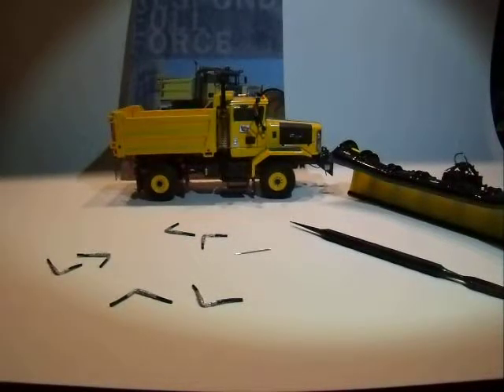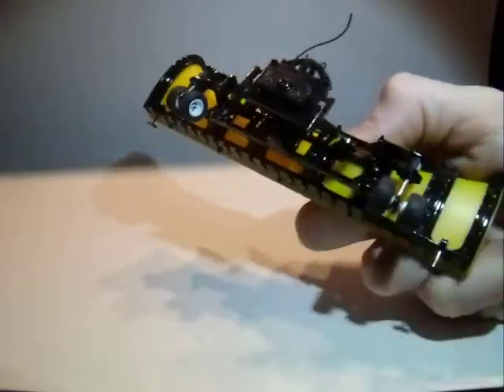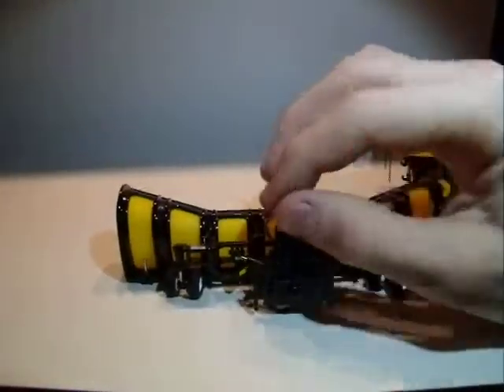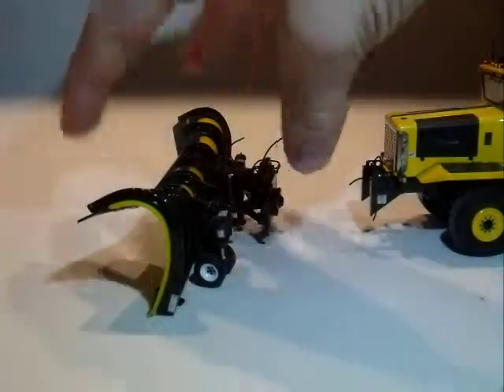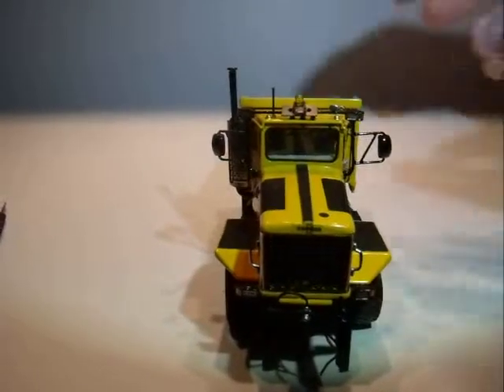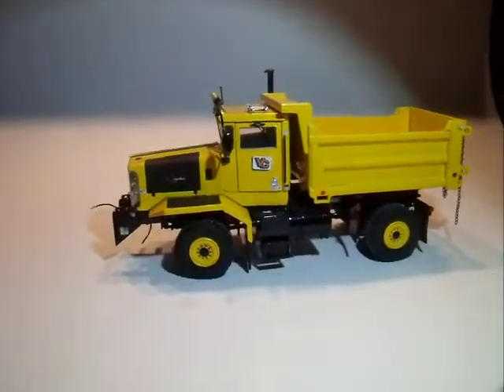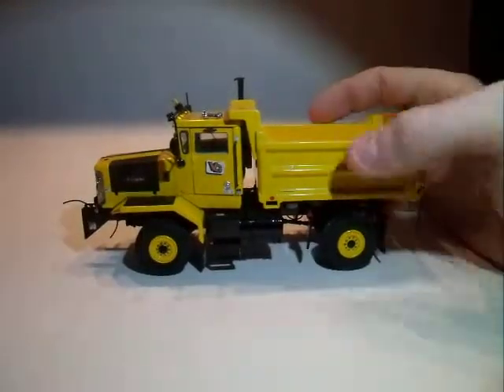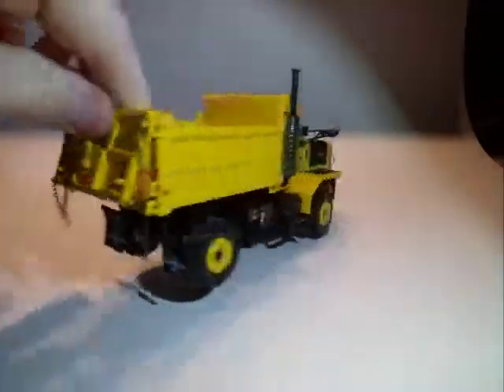Oshkosh P-Series Dump Truck Review Part: 1